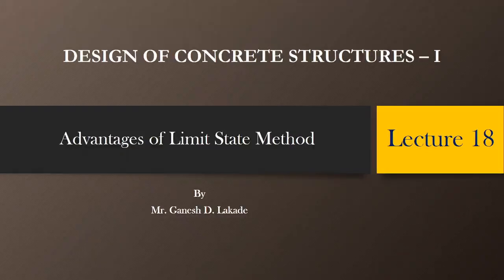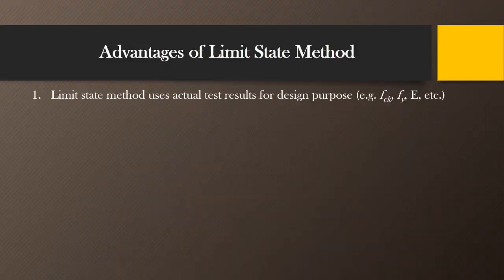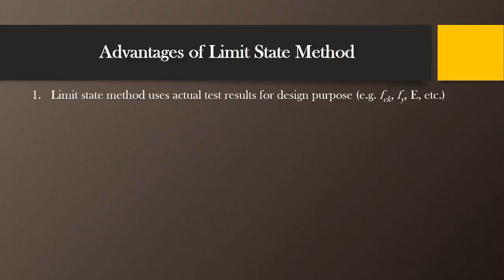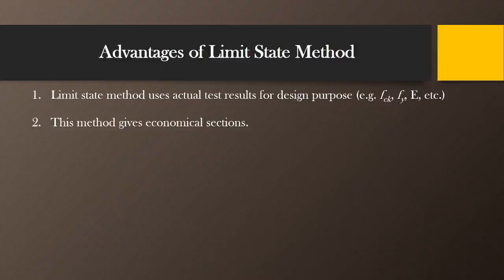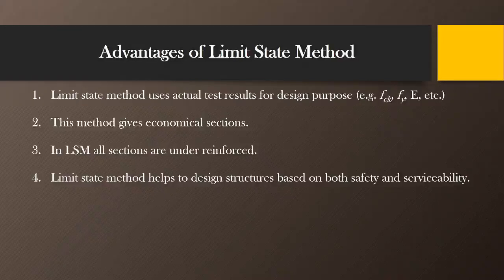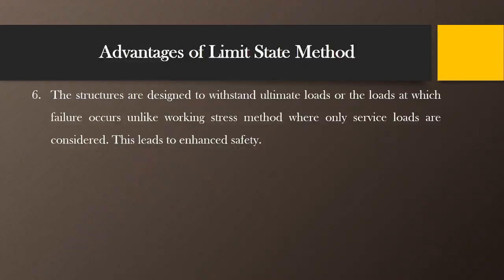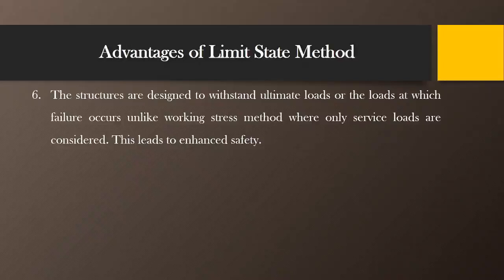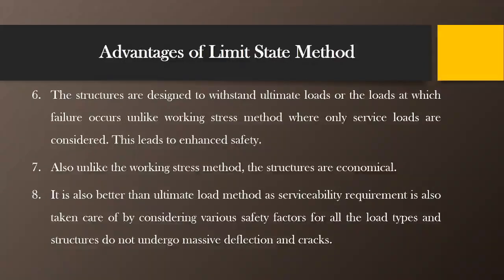DESIGN OF CONCRETE STRUCTURES | Advantages of Limit State Method | Lecture No. 18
In this video, we are going to discuss Advantages of Limit State Method.

This is the 18th lecture in this series.